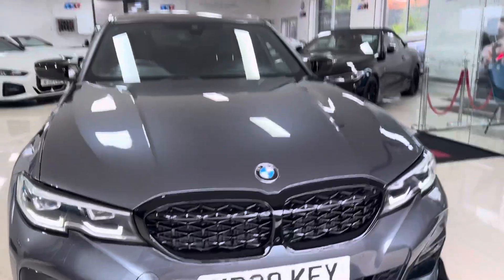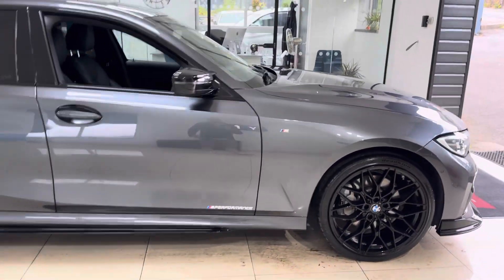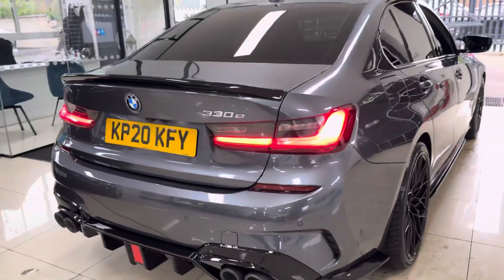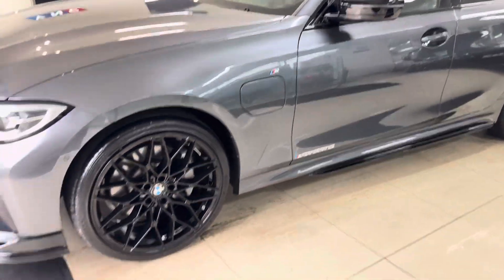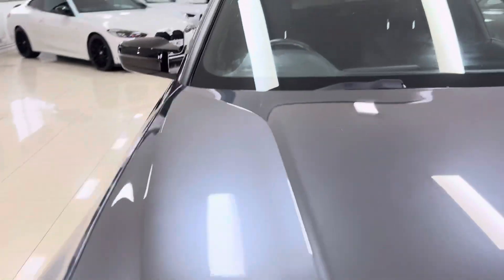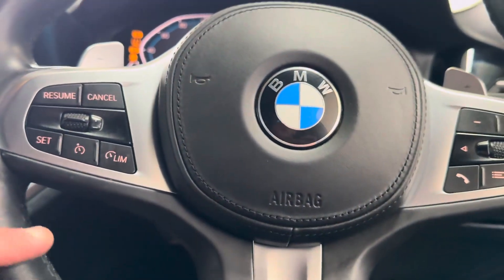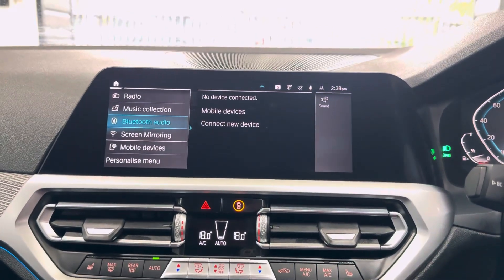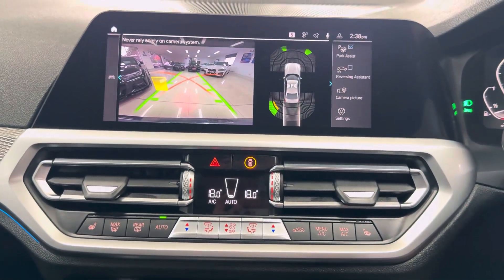(KP20KFY) G20 330E M SPORT SALOON (Quad Exhaust Diffuser!)